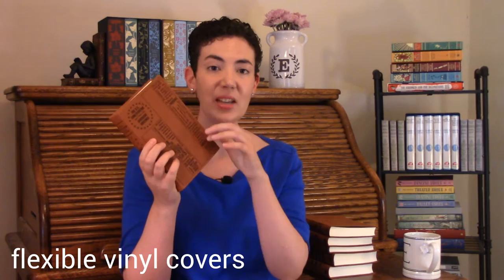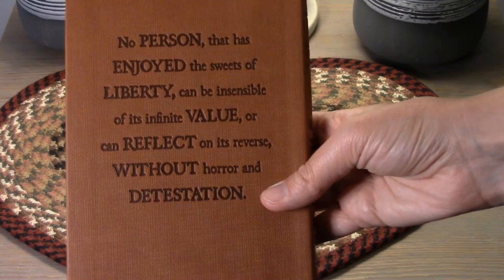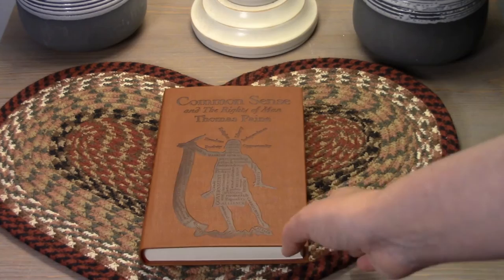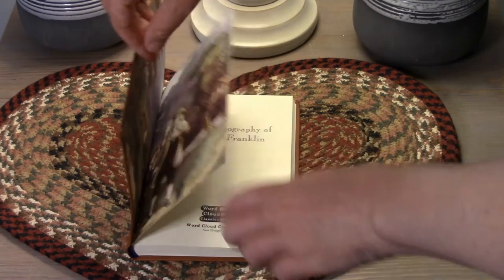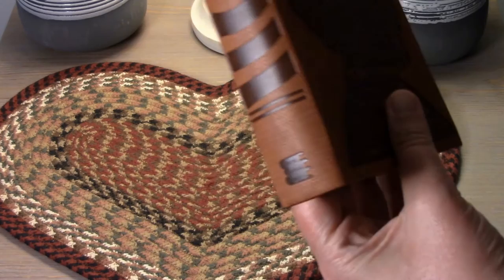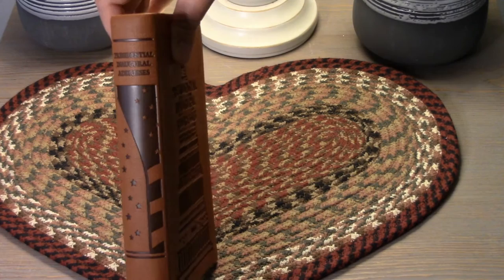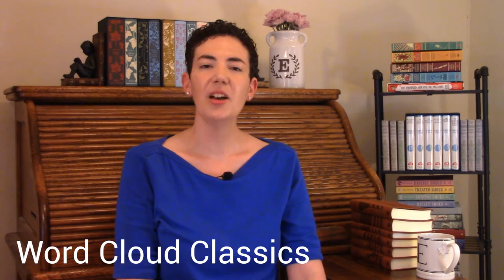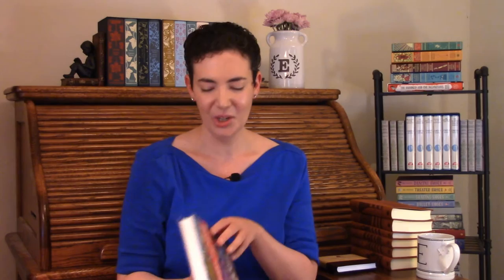American History Classics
Today I am showcasing the Foundations of Freedom book collection from Word Cloud Classics. This amazing collection features six volumes, including works by Frederick Douglass, Benjamin Franklin, Alexander Hamilton and Thomas Paine. In this video I also discuss some of my favorite American history classics for children, teens and adults.

-- Books Mentioned --
The U.S. Constitution and Other Key American Writings (Word Cloud Classics)

Selected Works of Alexander Hamilton by Alexander Hamilton (Word Cloud Classics)

Common Sense and The Rights of Man by Thomas Paine (Word Cloud Classics)

The Autobiography of Benjamin Franklin and Other Writings by Benjamin Franklin

Narrative of the Life of Frederick Douglass and Other Works by Frederick Douglass

Johnny Tremain by Esther Forbes (75th Anniversary Edition with illustrated forward by Nathan Hale)

The Life of Frederick Douglass: A Graphic Narrative of an Extraordinary Life
by David F. Walker, Damon Smyth (Illustrations) and Marissa Louise (Illustrations)

Ben & Me: An Astonishing Life of Benjamin Franklin by His Good Mouse Amos

Abe’s Honest Words: The Life of Abraham Lincoln by Doreen Rappaport, Kadir Nelson (Illustrator)